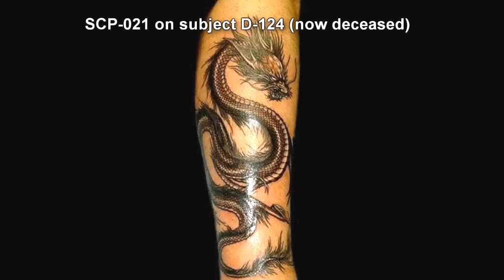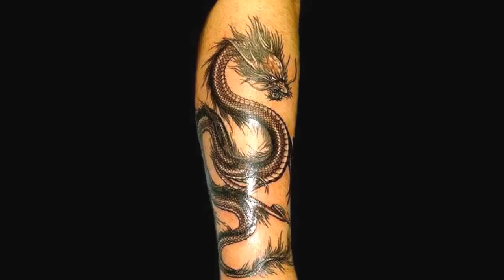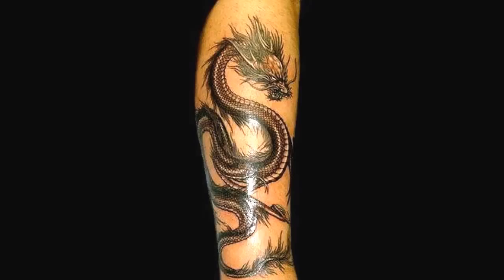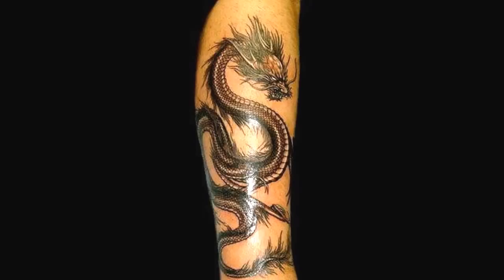SCP-021 Skin Wyrm | object class safe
This SCP Foundation wiki reading is about SCP-021 "Skin Wyrm", which takes the form of a large and elaborate tattoo of a serpentine dragon in the oriental style, covering approximately 0.8 square meters of skin. This tattoo is fully animate within the confines of its host's skin and behaves largely as a normal animal would, albeit in only two dimensions. The tattoo's movement causes constant pain to its host, comparable and similar in character to simultaneous tattooing and tattoo removal on a large scale. The organism tends to spend most of its time on and near the torso. SCP-021 displays no intelligence beyond a basic pattern of feeding and locomotion, although actually measuring the intelligence of a two-dimensional life-form has proven impossible thus far.